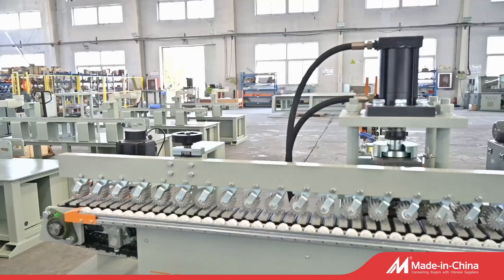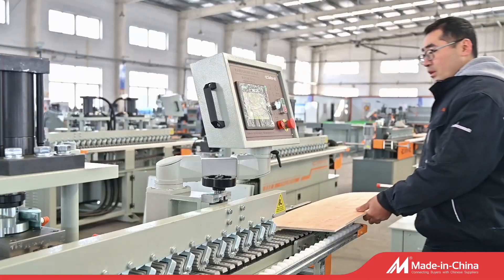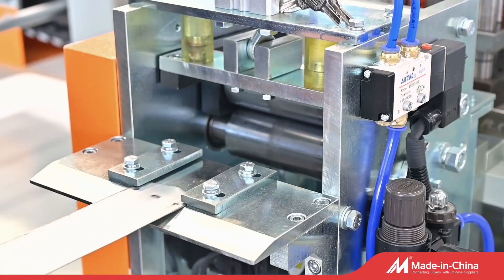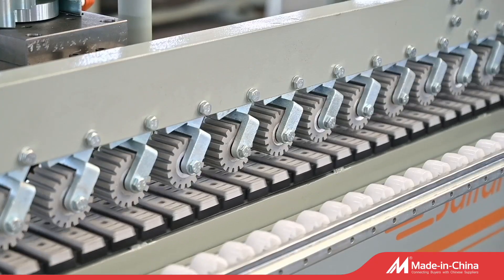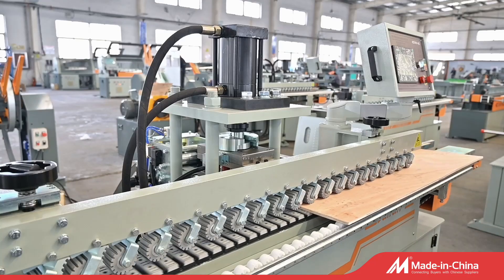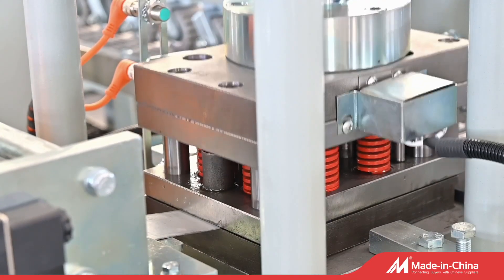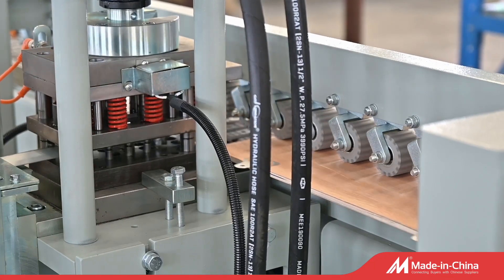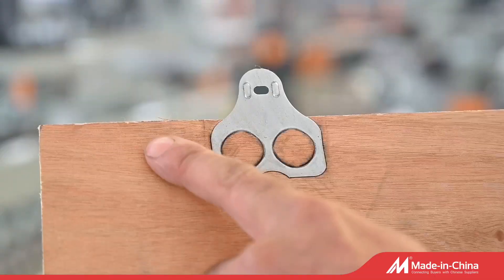SF203 Single buckle making machine